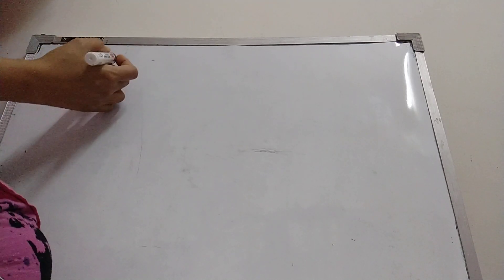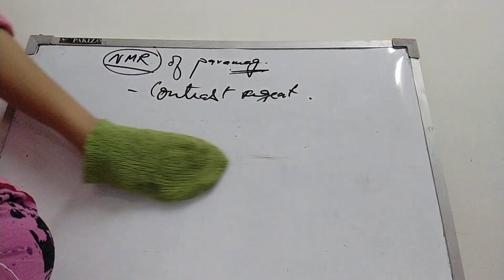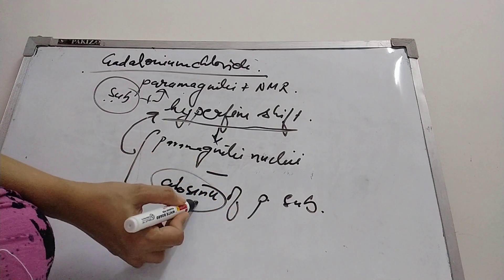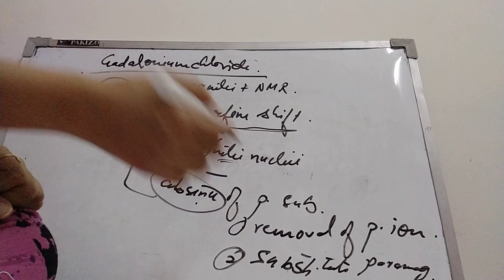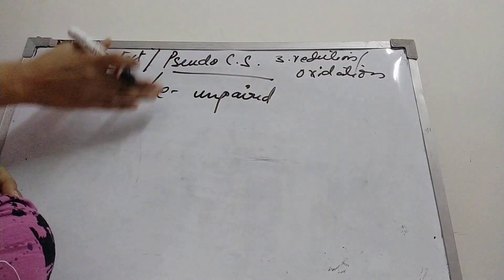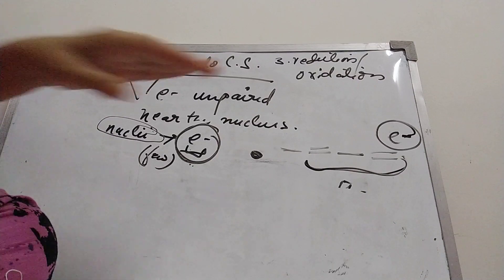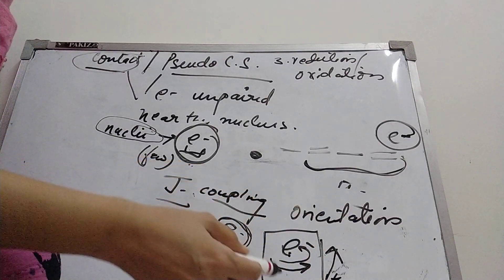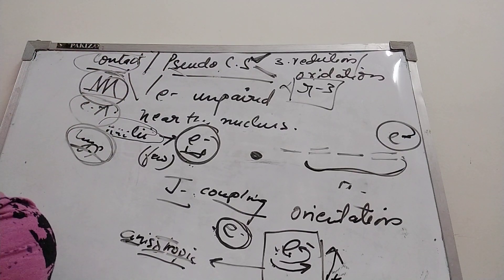contact and pseudo contact shift